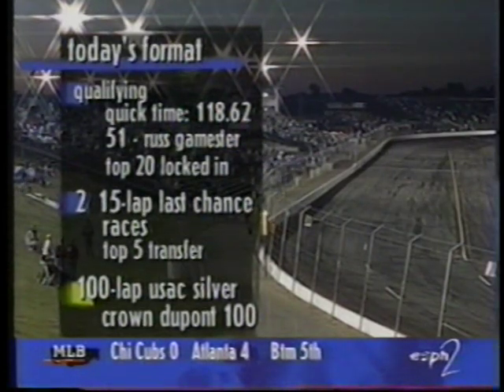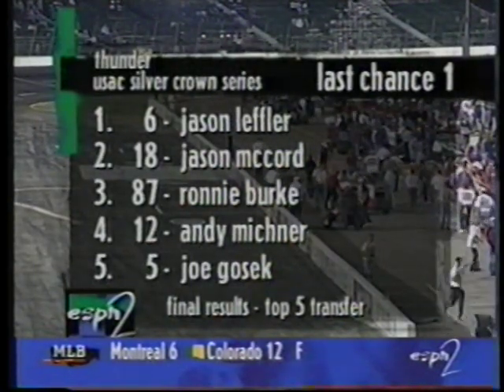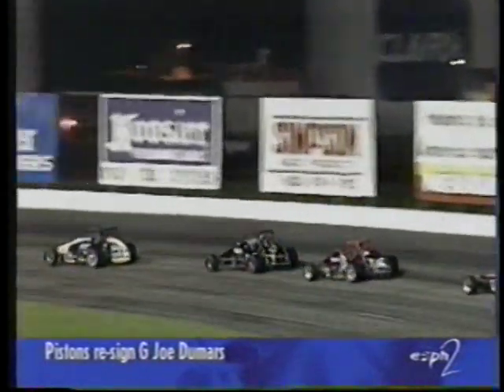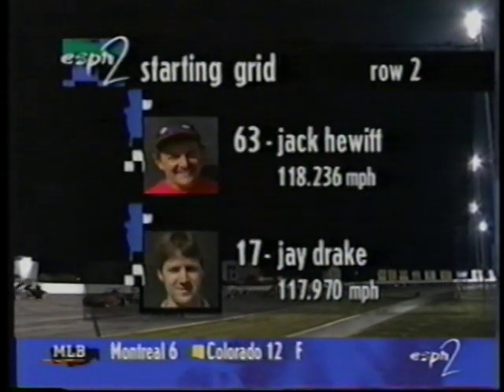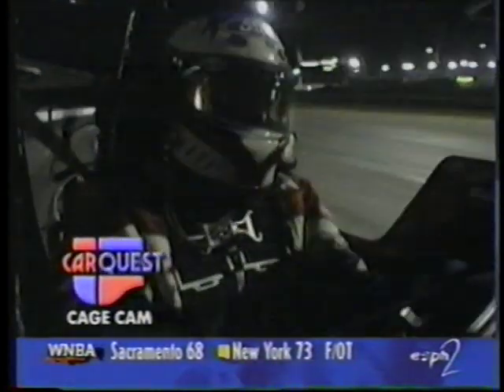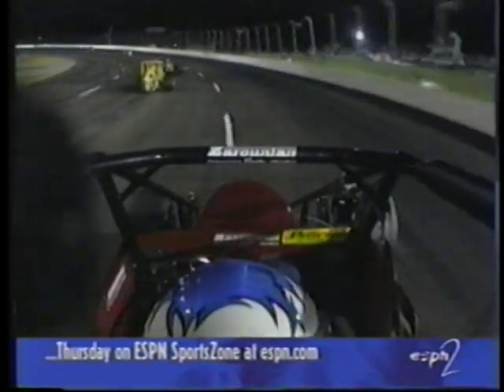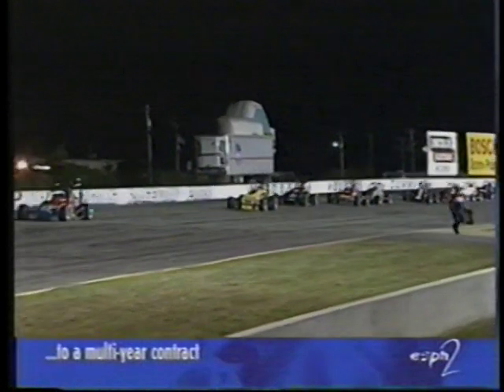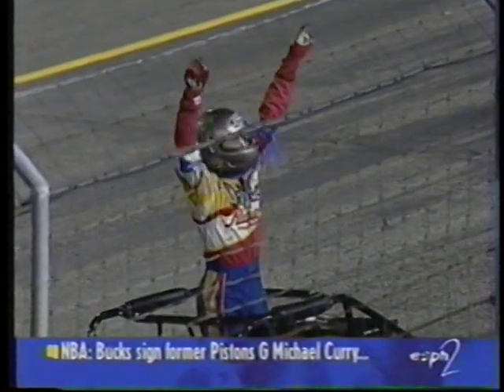1997 USAC Silver Crown Series DuPont 100 At Indianapolis Raceway Park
USAC Silver Crown Series
Dupont 100

Indianapolis Raceway Park
Clermont, Indiana